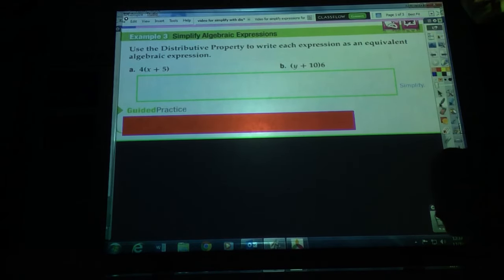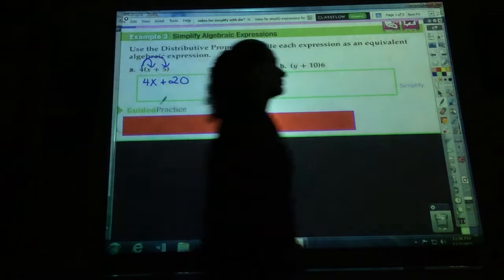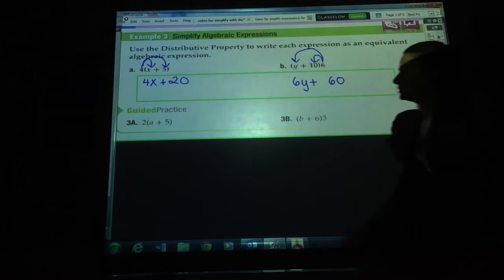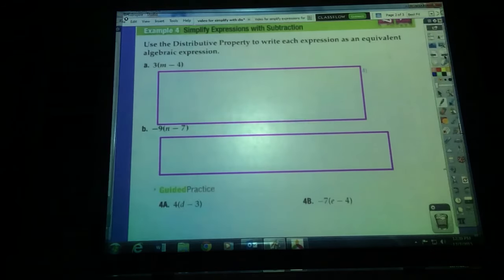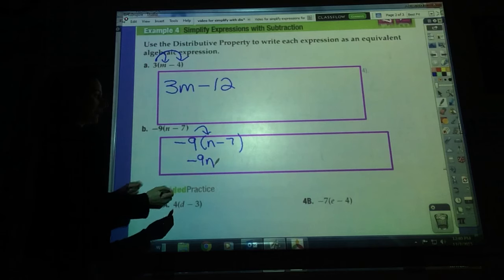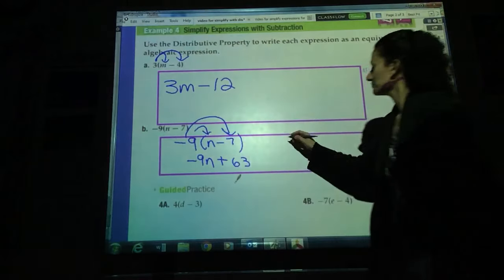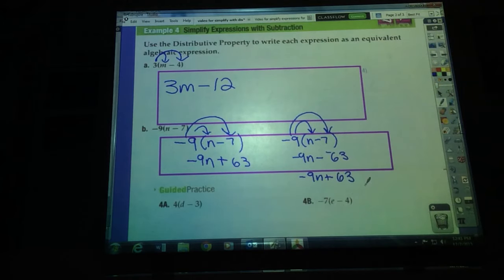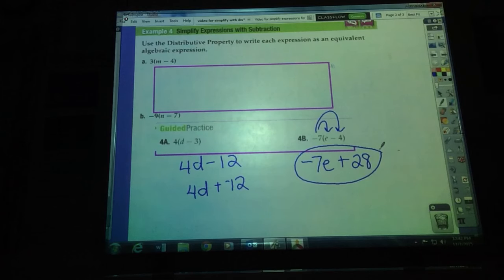simplify expressions with distributive property